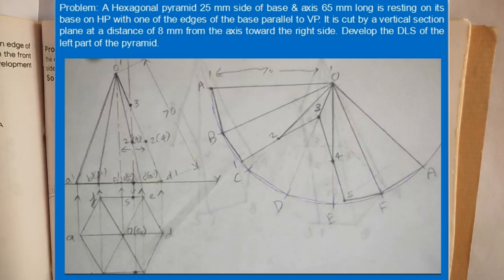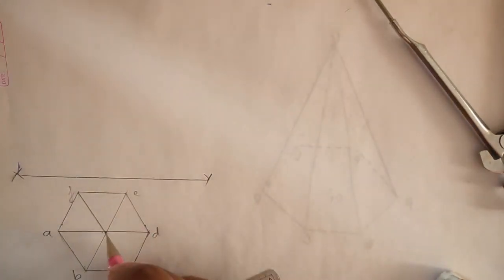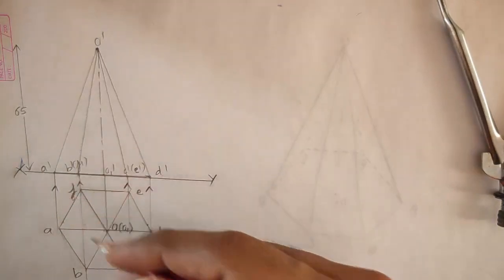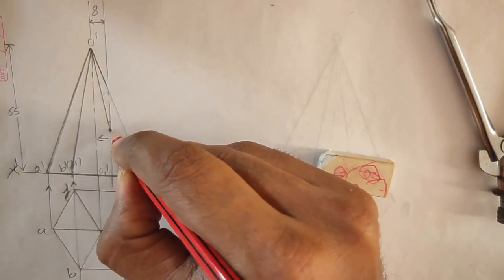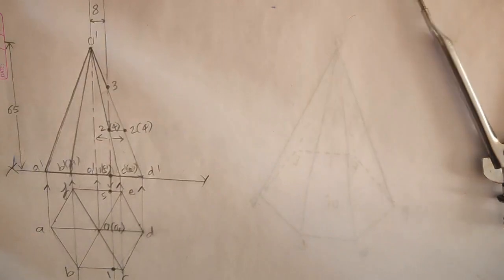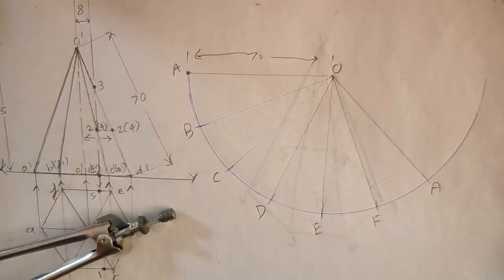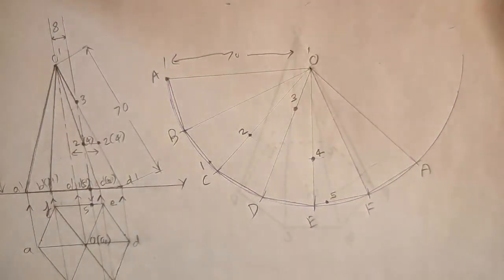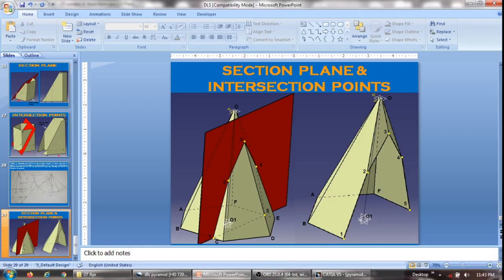DEVELOPMENT OF LATERAL SURFACES- HEXAGONAL PYRAMID CUT BY VERTICAL SECTION PLANE- SKETCH/EXPLANATION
In this video, The RADIAL LINE METHOD has been used and the solution has been explained for a HEXAGONAL PYRAMID cut by a VERTICAL Section Plane some distance to the right side of the axis & perpendicular to VP. The section plane intersects the edges of base and slant edges of the pyramid, The FV & TV of the pyramid along with the DLS of left portion of the hexagonal pyramid has been drawn with the help of drawing instruments on a sheet of paper (for simplicity) highlighting the method.
The placement of INTERSECTION POINTS at the base and slant edges of the pyramid has been explained with the help of a 3D MODEL.
Since a smartphone has been used for recording the sketching process, kindly bear with the video & audio quality (increase the volume to highest for best results).
*Problem statement has been taken from VTU question bank.